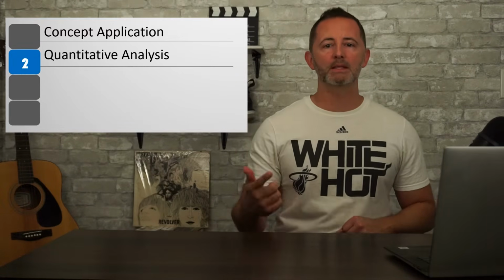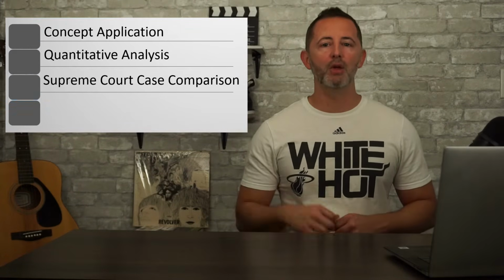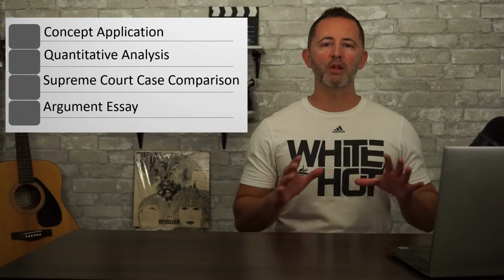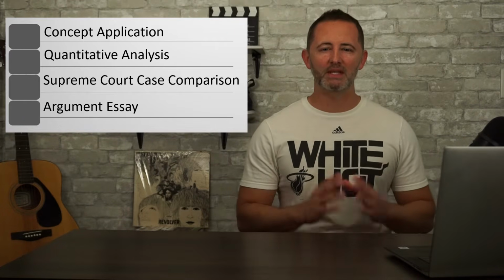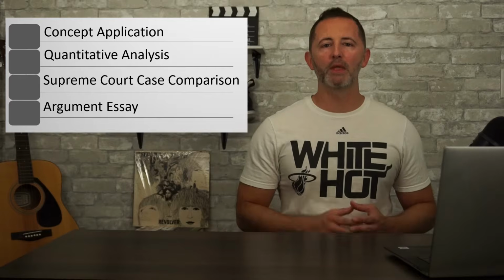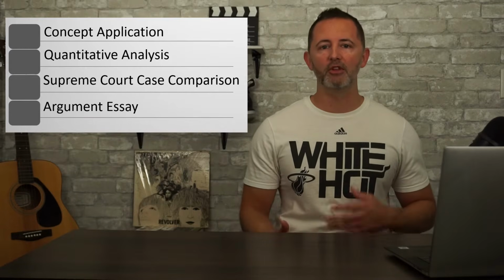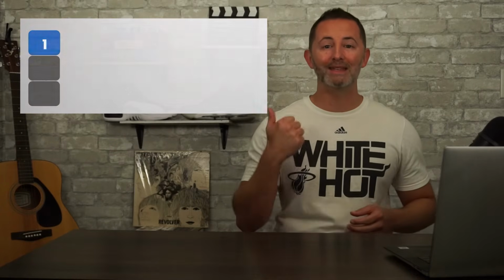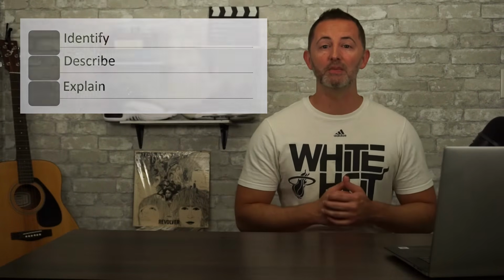AP Gov How to Write FRQs Overview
I'll teach you how to write the AP Gov FRQs like a pro!